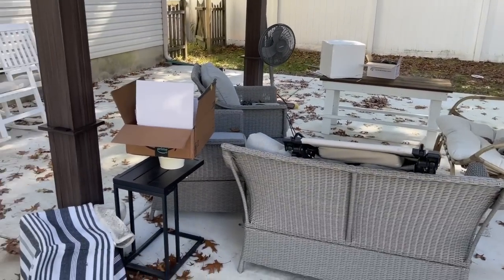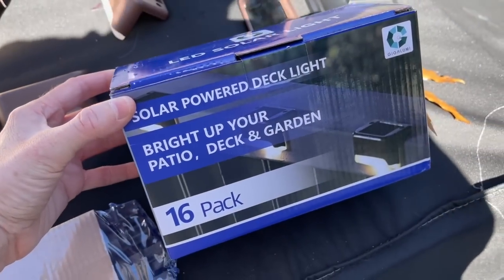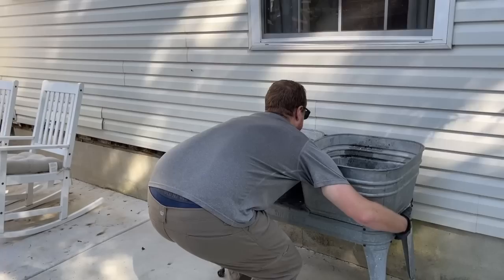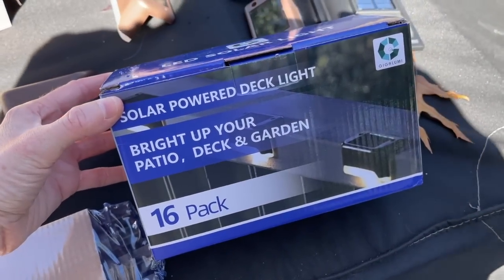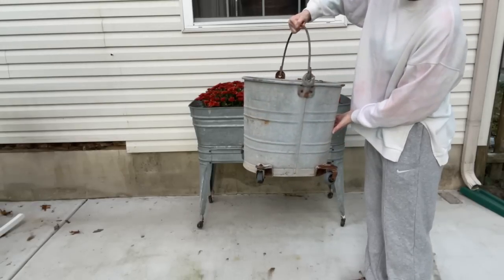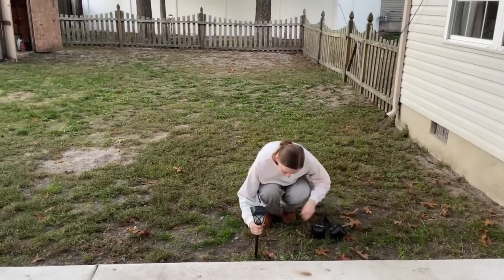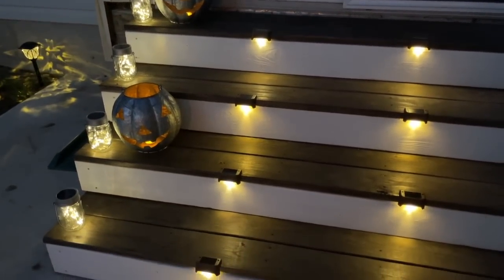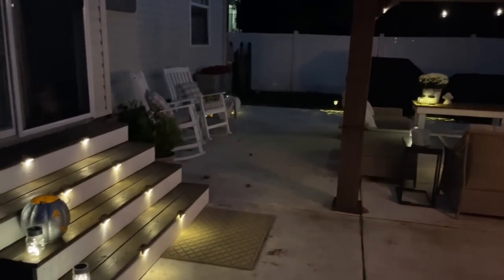🍁 Cozy Fall Backyard Clean & Decorate With Me